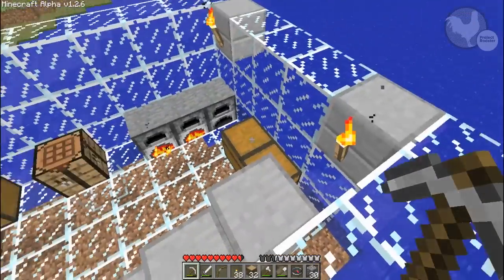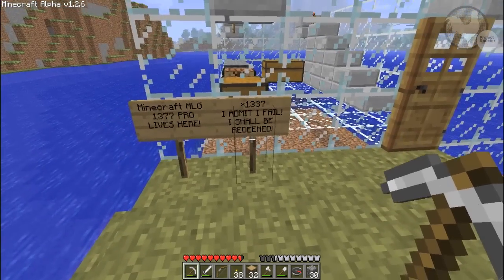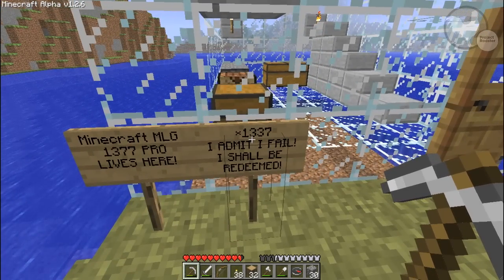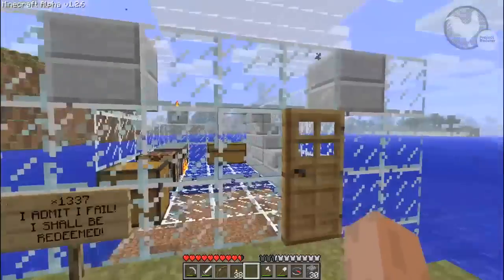Minecraft: Survival of the fittest! - Treasure Time!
We are on ITUNES!!!